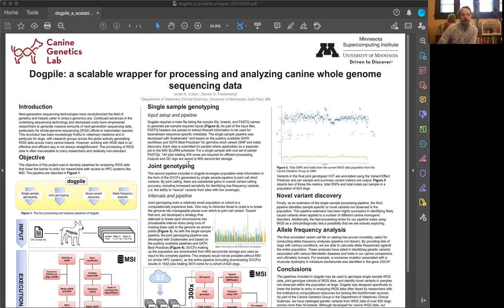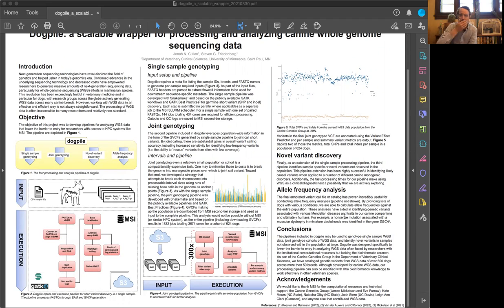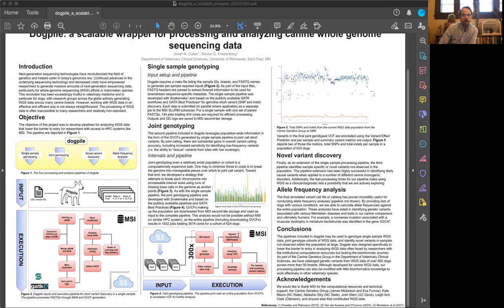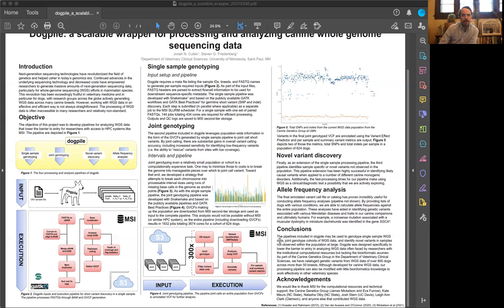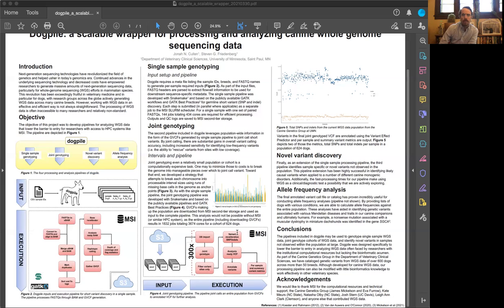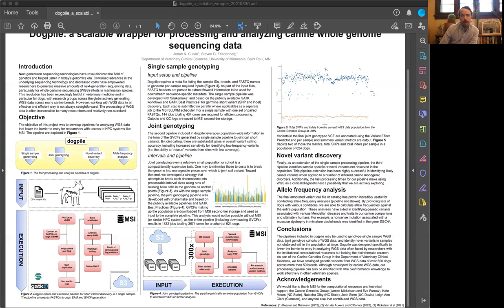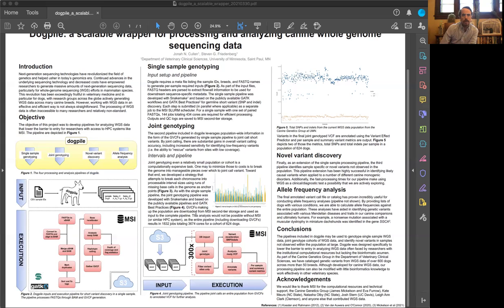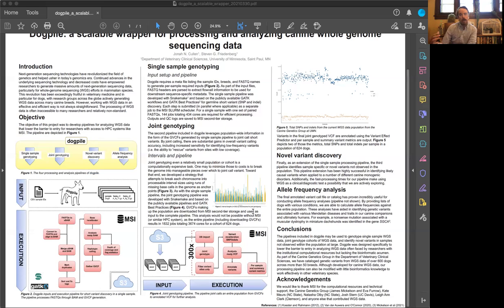Dogpile: a scalable wrapper for processing and analyzing... - Jonah Cullen - Poster - GLBIO 2021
Dogpile: a scalable wrapper for processing and analyzing canine whole genome sequencing data - Jonah Cullen - Poster - GLBIO 2021